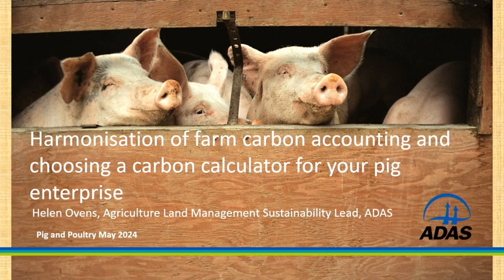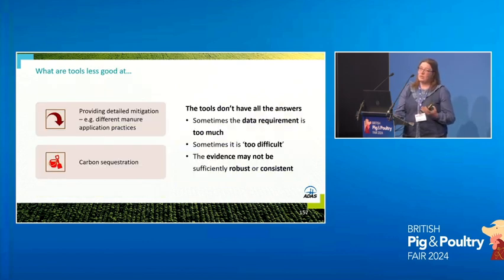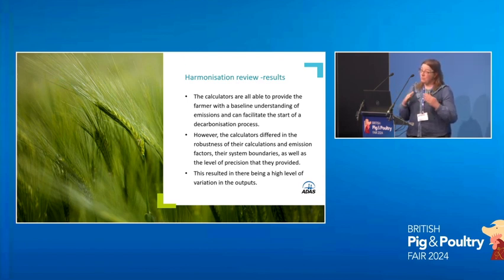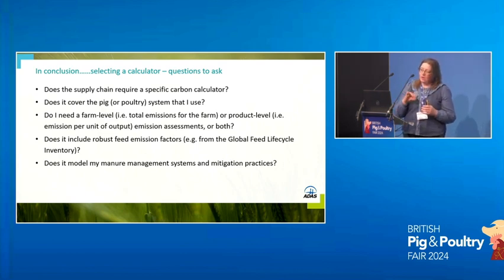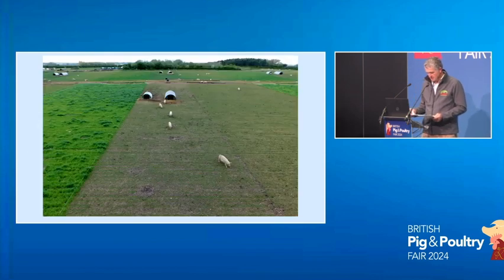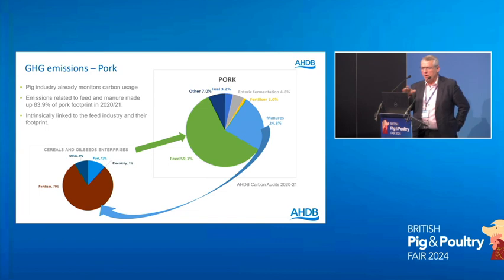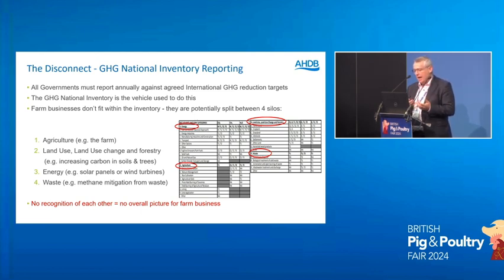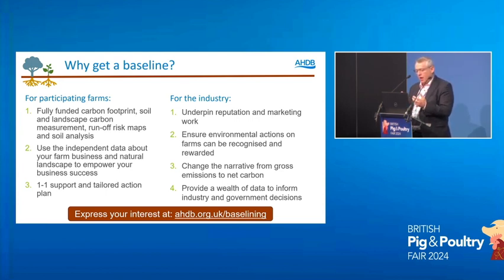Reducing the Environmental impact of pig farming AHDB BPPF 2024